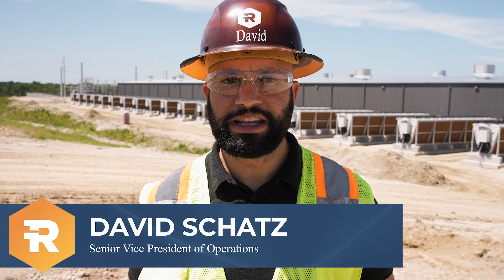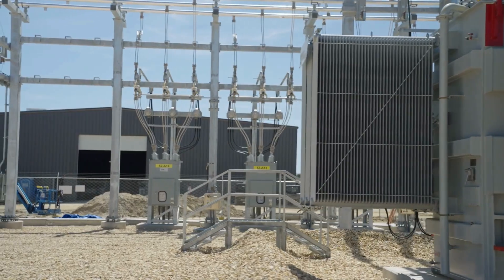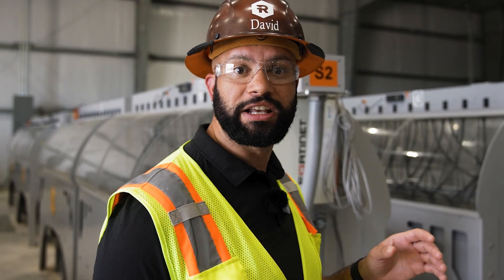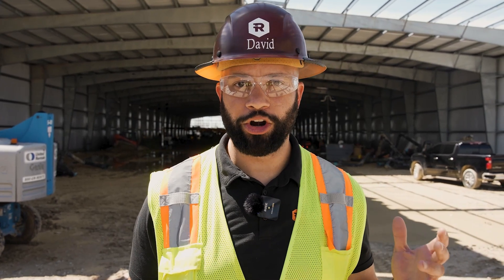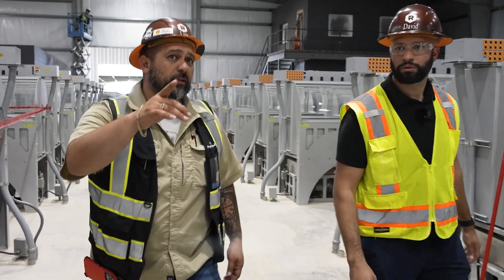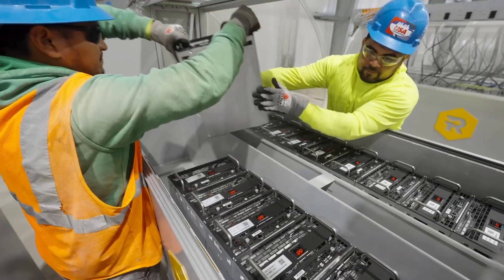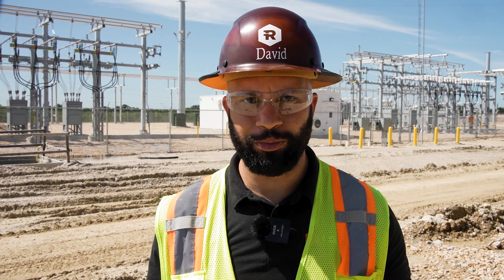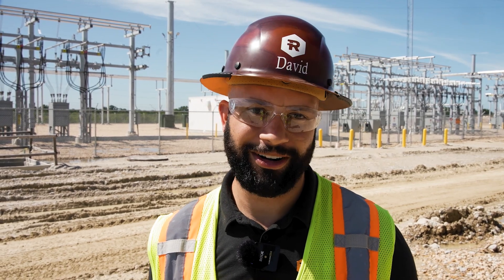Powering Progress | Riot's Corsicana Facility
Riot's Corsicana Facility is on track to become the world's largest Bitcoin mining facility! 🌍

☑️ Building A1: Riot's first 100 MW building, 640 immersion tanks have been installed and have deployed the latest MicroBT miners.
☑️ Building A2: Structure complete, tanks deploying, miners coming online soon.
☑️ Building B1: Installations start this June, with miners coming online and finishing in July.

By the end of this year, Riot will add 16 exahash to its fleet, hitting a total of 31 exahash. Riot leads in immersion cooling for Bitcoin mining, and our team's dedication is unmatched.

About Riot Platforms, Inc.

Riot Platforms, Inc. (NASDAQ: RIOT) is a Bitcoin mining and digital infrastructure company focused on a vertically integrated strategy. The Company has Bitcoin mining data center operations in central Texas, Bitcoin mining operations in central Texas, and electrical switchgear engineering and fabrication operations in Denver, Colorado.

Riot's vision is to be the world’s leading Bitcoin-driven infrastructure platform. Our mission is to positively impact the sectors, networks and communities that we touch. We believe that the combination of an innovative spirit and strong community partnership allows the Company to achieve best-in-class execution and create successful outcomes.